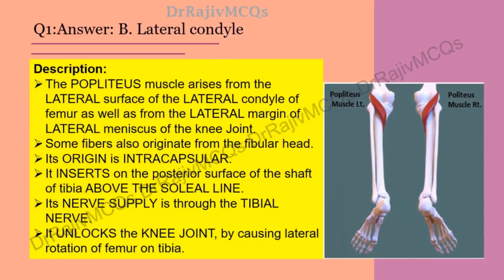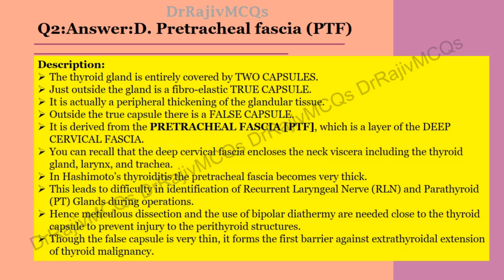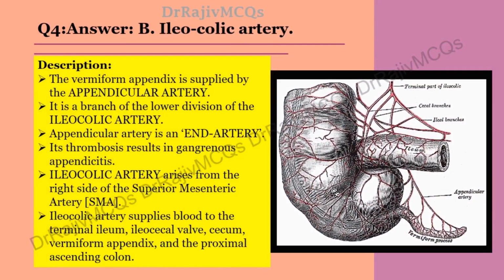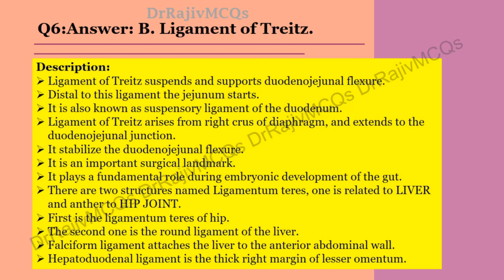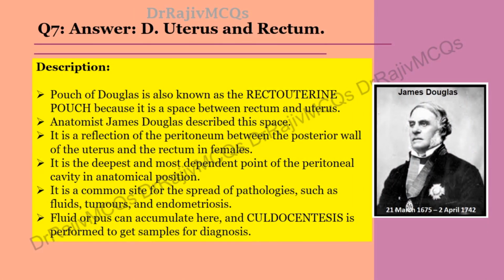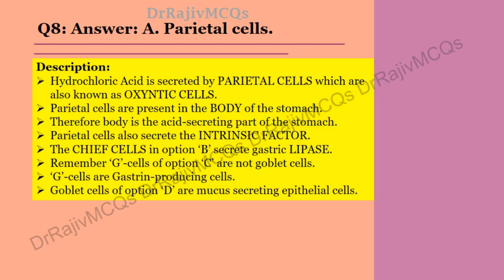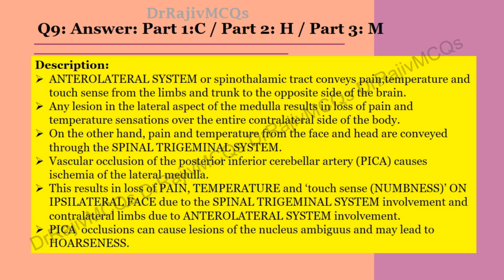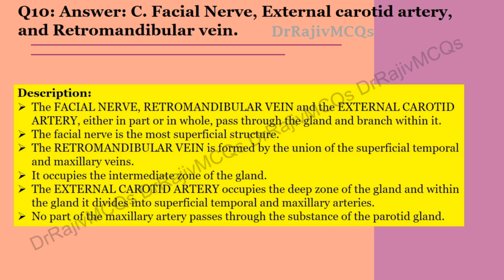Surgical Anatomy & Physiology MCQs Part-1|DrRajivMCQs1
anatomymcqs@youtubeeducationsurgeryortho
physiologymcqs@youtubeeducationsurgeryortho
basicsurgicalanatomy&physiologymcqs@youtubeeducationsurgeryortho

Hi! Viewers.
I am a consultant surgeon.
My lessons/lectures/contents are intended to help medical UG and PG students (MBBS, MS, MD, DNB) in their preparation of MBBS, INI-CET, NEET PG, INI-SS, FMGE, MS, DNB entrance and UPSC Combined Medical Services examinations.

In this lesson I shall cover 10 important MCQs on the topic BASIC SURGICAL ANATOMY & PHYSIOLOGY for the preparation of MBBS, INI-CET, NEET PG, INI-SS, FMGE, MS,DNB entrance and UPSC Combined Medical Services examinations.

A lot of important stuff would be delivered in this talk.
So, hang on in till the end.